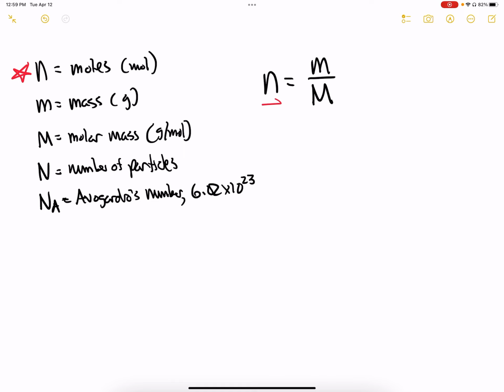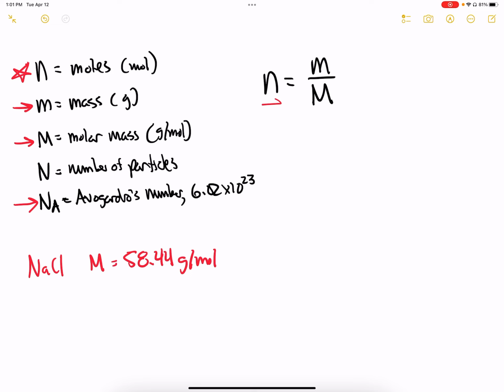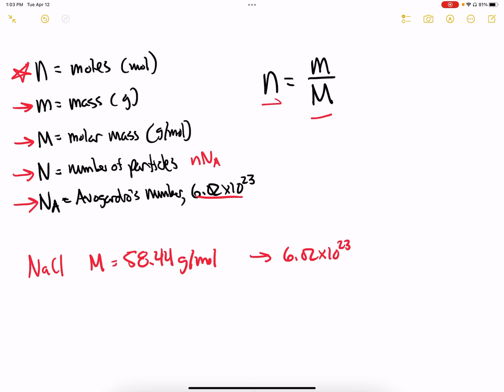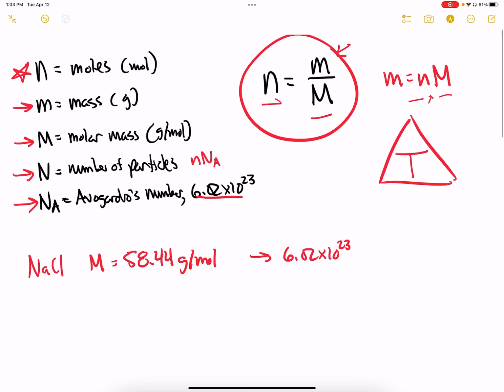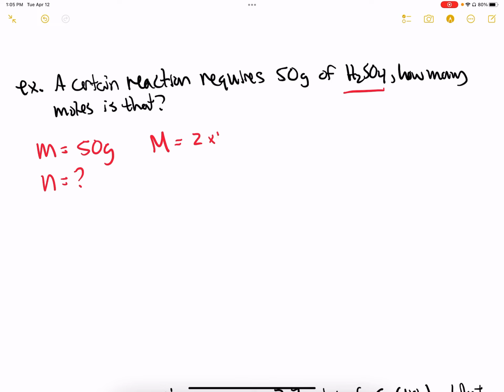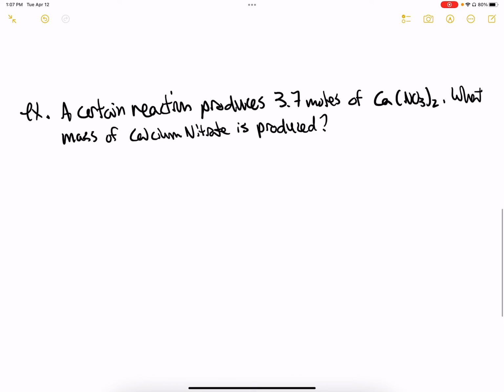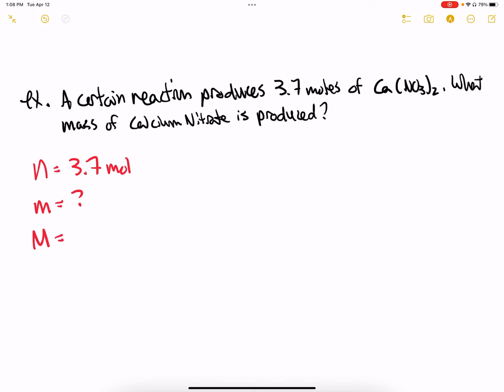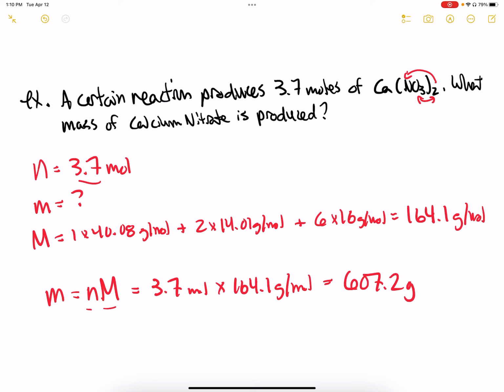Chem Help - How to Use Moles & Mass in Chemistry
This video reviews what a mole and molar mass are and how to convert between moles and mass in grams and mass in grams to moles.